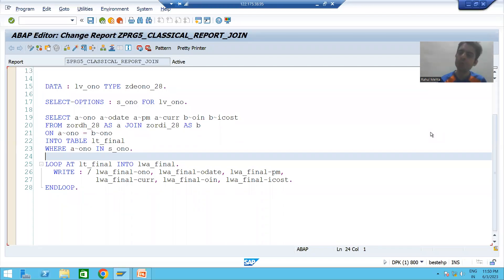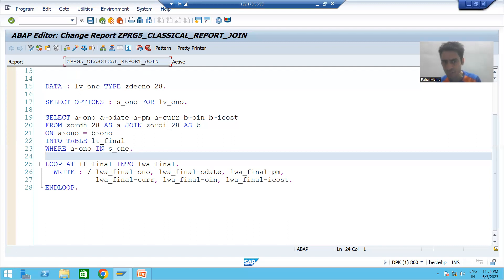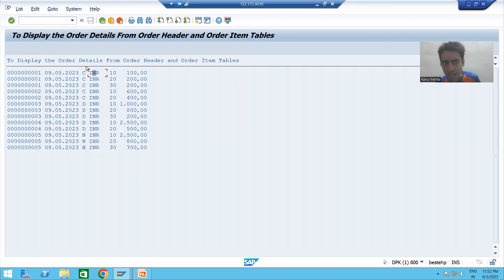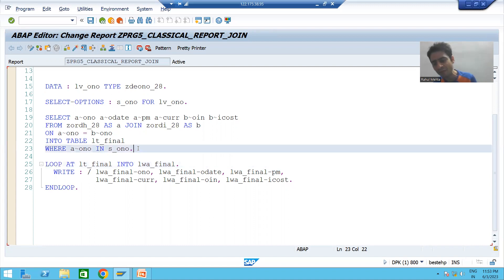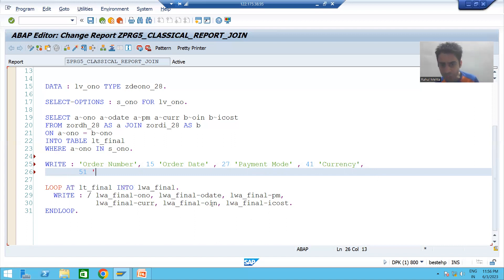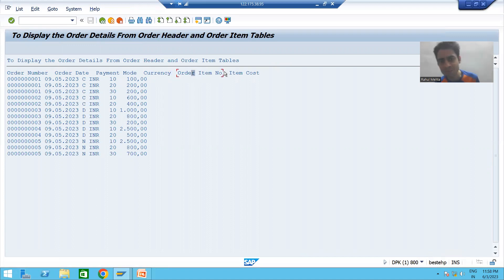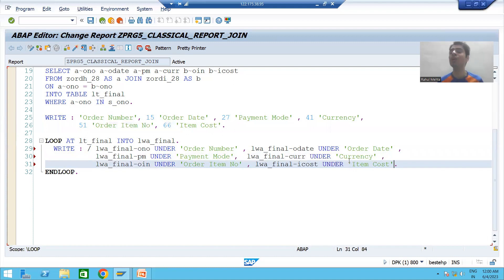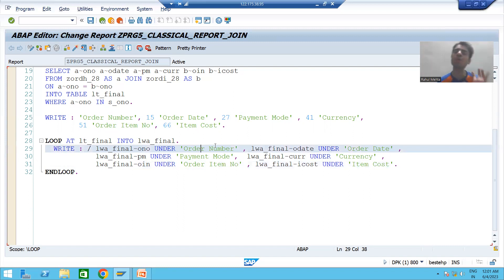20 - ABAP Programming - Classical Reports - Column Labels Part1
-Providing Field/Column Labels in Classical Reports.
-Use of UNDER keyword.